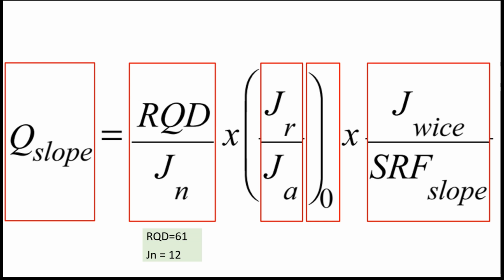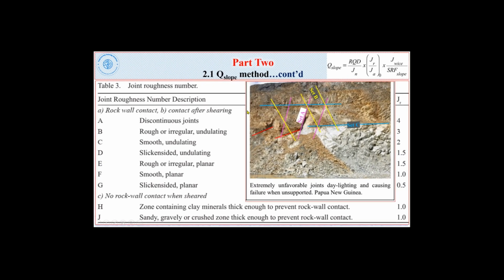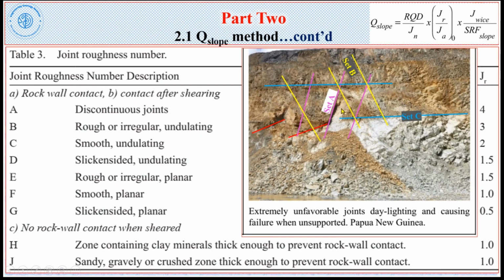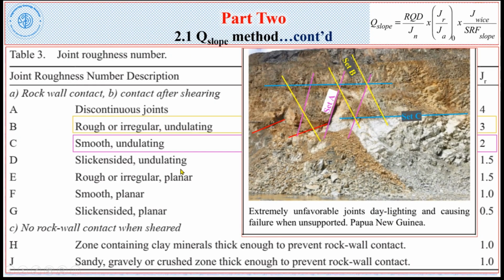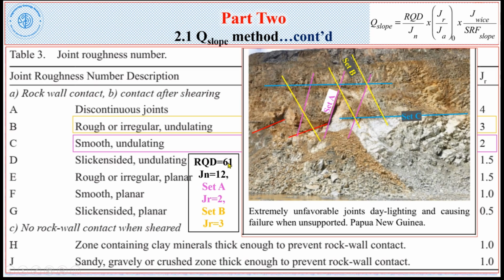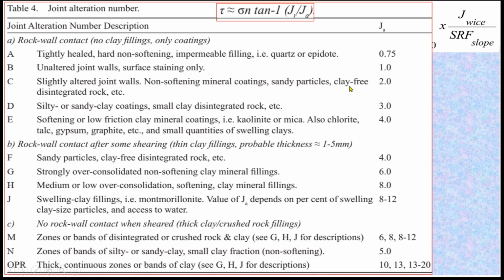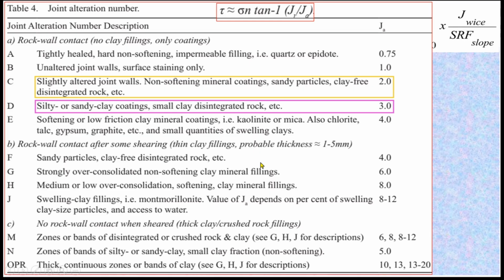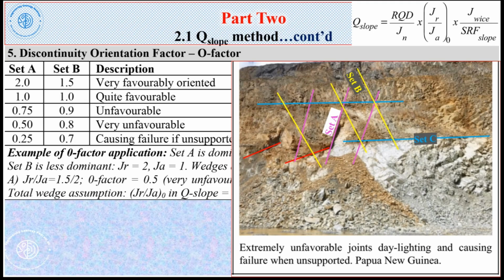Stability of Excavated Rock Slopes in the Field | Episode 5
Hello everyone, and welcome to today's video (Episode 5) on the Stability of Excavated Rock Slopes in the Field! 🌍👷‍♂️👷‍♀️

In our previous video (Episode 4), we delved into the Q-slope equation, discussing the steepest slope angle, Rock Quality Designation (RQD), and Joint Set Number (Jn) as the initial parameters. Today, we continue our journey by breaking down the essential parameters for the Q-slope equation. We'll also explore practical field techniques for assessing and acquiring these parameters.

In this episode, Dr Birhanu Ermias shares practical techniques and insights:

🌍Redefining the Q-slope equation
🌍Determining Joint Roughness Number (Jr) and Joint Alteration Number (Ja)
🌍Estimating shear resistance or strength of the rock mass along joints using empirically derived formulas
Your engagement helps us bring you more valuable content.

Next Episode Preview: We'll explore the essential parameters for determining Q-slope values and the steepest safe slope angle values.

Stay safe and knowledgeable out there! 🛠️📚